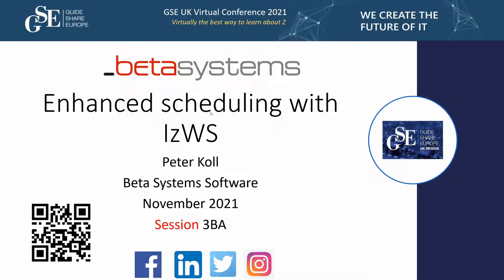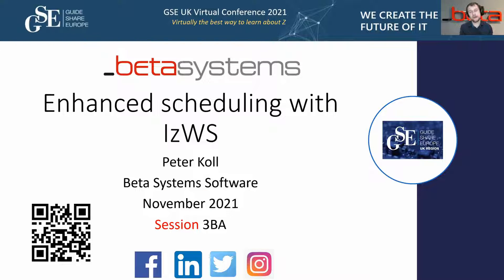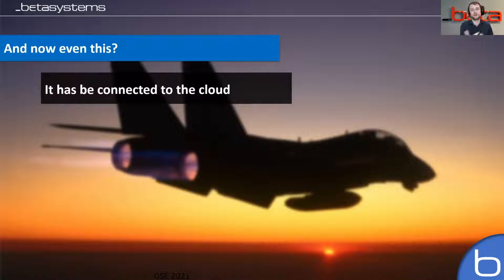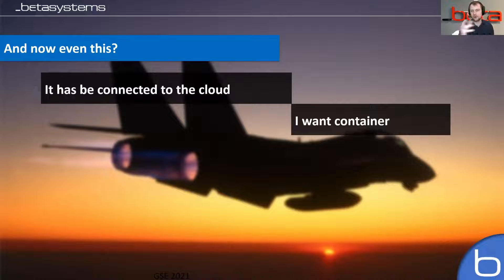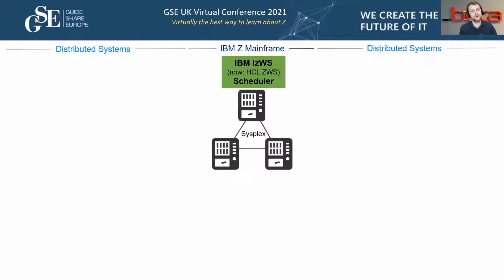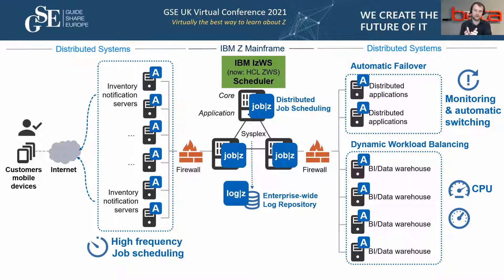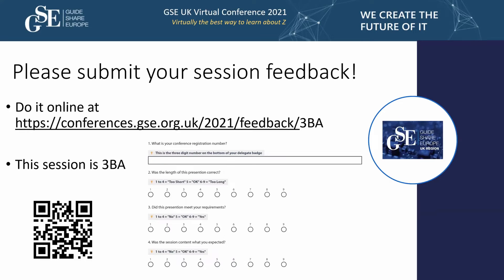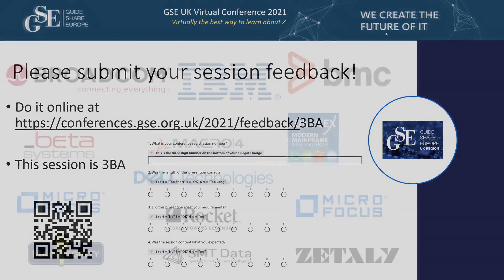3BA - Enhanced IzWS - Scheduling faster, including open and cloud environments